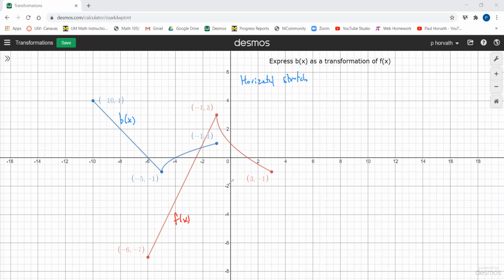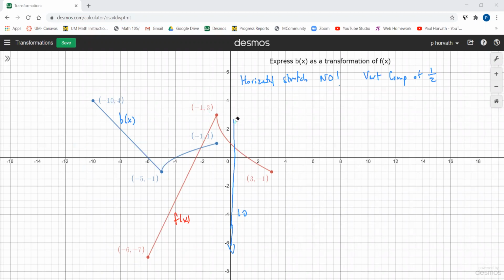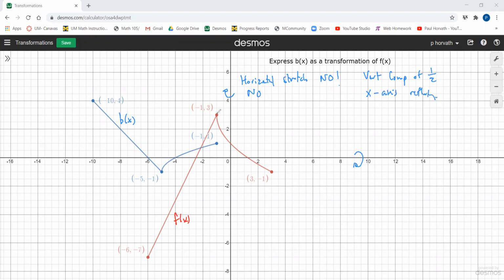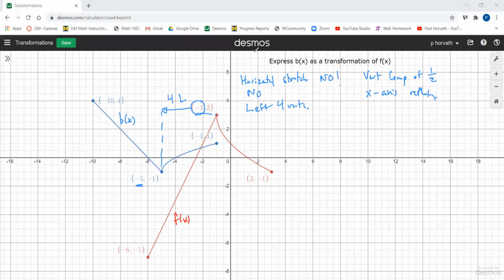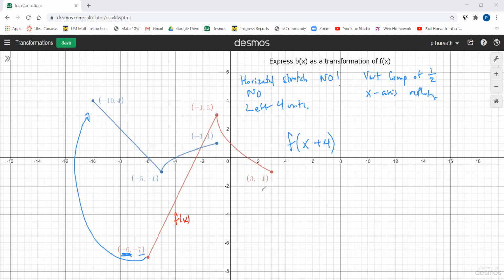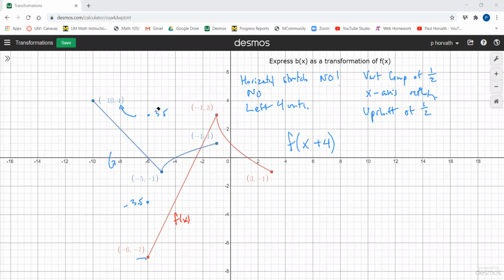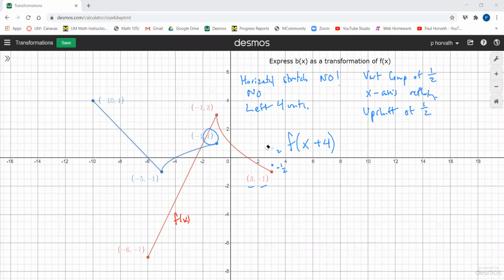105 section 6.3 transformations of graphs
A video about how to obtain the formula of one graph as a transformation of another for precalculus and calculus students.